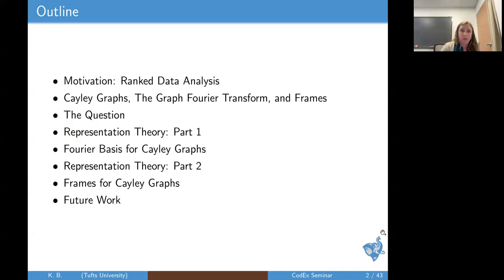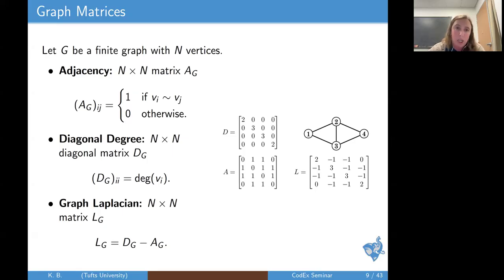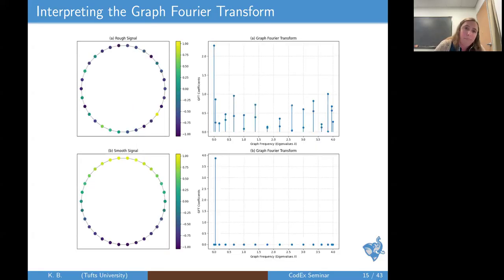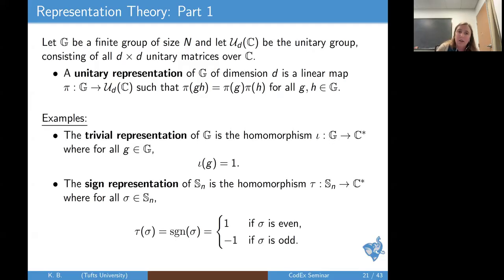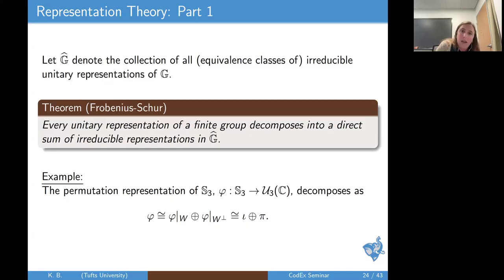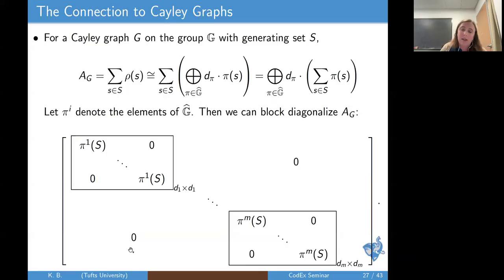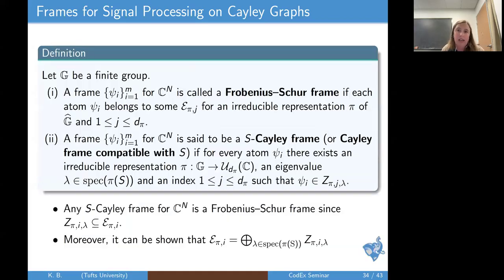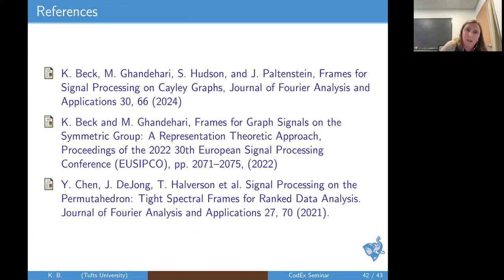Kathryn Beck: Frames for Signal Processing on Cayley Graphs. 2026.07.28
Speaker: Kathryn Beck (Tufts University)
Title: Frames for Signal Processing on Cayley Graphs
Date: July 28, 2026

Abstract: A major focus of Graph Signal Processing (GSP) is to develop methods for processing data on a graph domain that take into account the underlying structure of the graph. We focus on developing techniques for Cayley graphs, which are algebraically-defined and highly symmetric in nature, making them a rich class of graphs for applications. For instance, the Cayley graph of the symmetric group is a natural model for ranked data analysis. The main tool used in GSP, the graph Fourier transform, relies on an appropriate choice of eigenbasis for the associated graph matrix. In order to better capture the symmetries in a Cayley graph, we present a spectral decomposition of the adjacency matrix based on the representation theory of the underlying group. We utilize this eigen-decomposition to construct frames that are suitable for signal processing on Cayley graphs. Specifically, we construct frames for which every frame atom belongs to the coefficient space of only one irreducible representation of the underlying group.